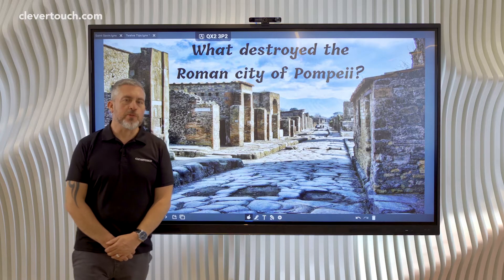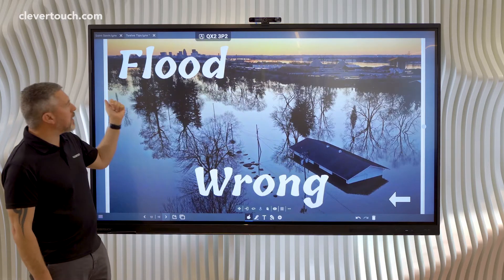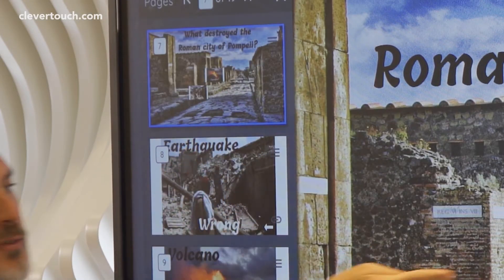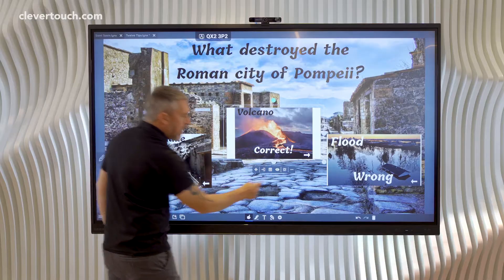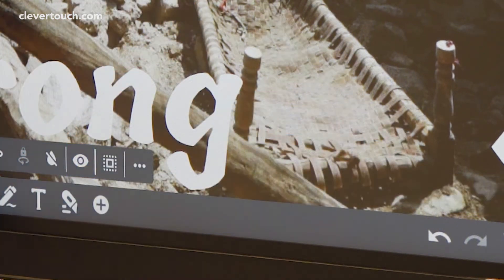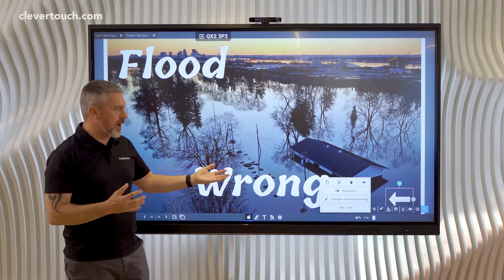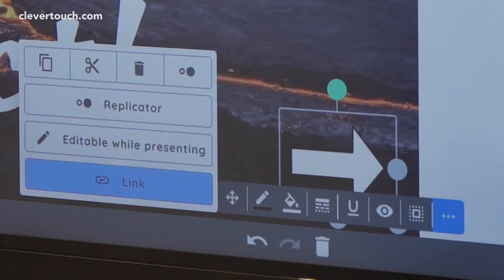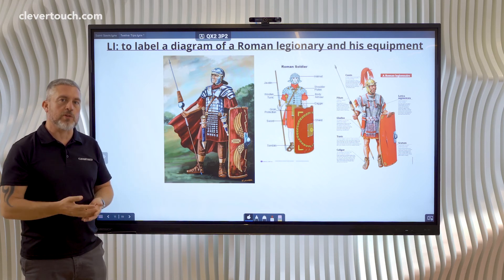Clevertouch | Lynx Tip 5: Creating a Flow Quiz | LYNX Whiteboard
Watch Gareth create a flow quiz, giving students more control and choice over their learning, while still delivering important and engaging content.